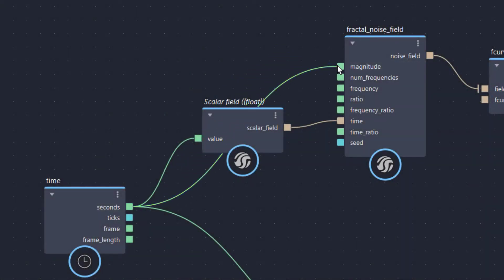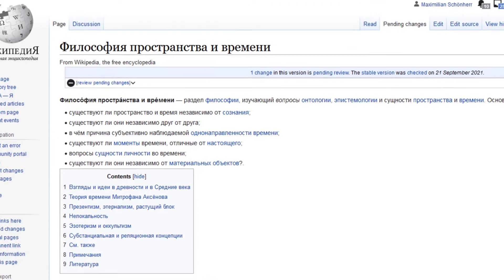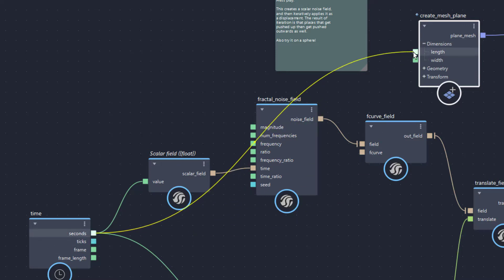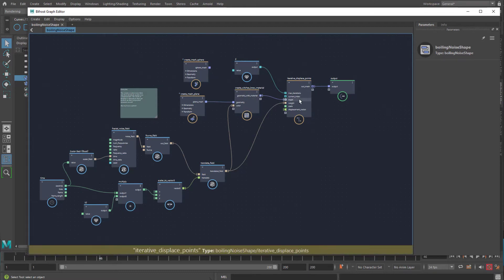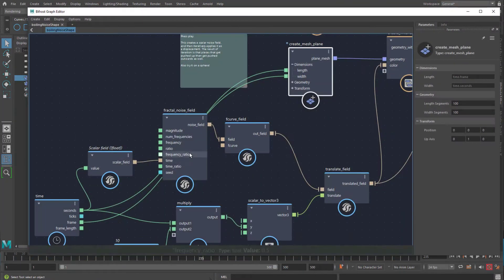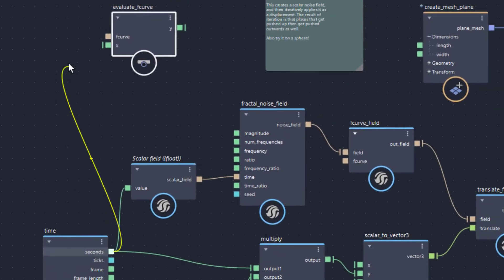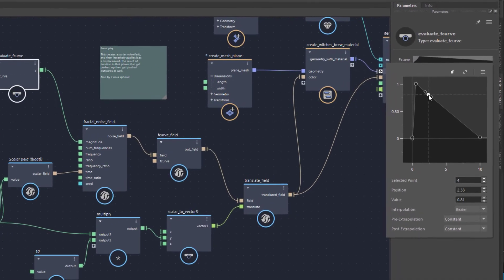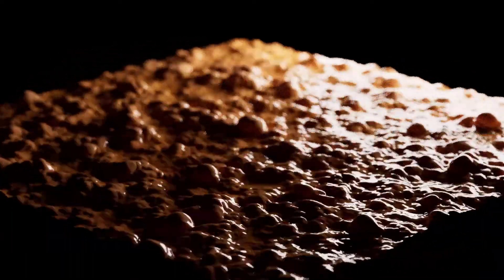Maya: Bifrost Time and fCurve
This is no boring tutorial about visual programming (I hope). Let's start with the philosophy of time before opening the black box of Bifrost Graph. Again.

The music: "Computer Animation" and "Kleiner Knirps", composed and performed by me, Maximilian Schönherr, licensed via GEMA, Germany.